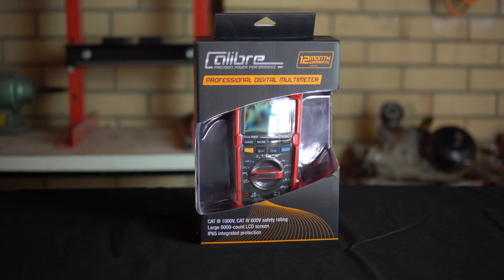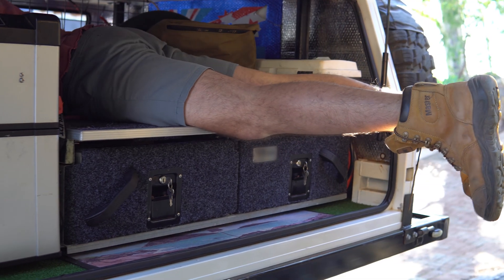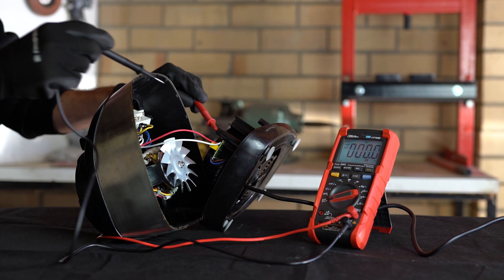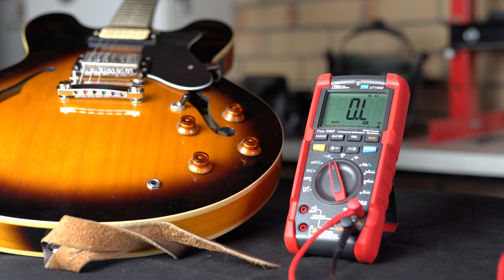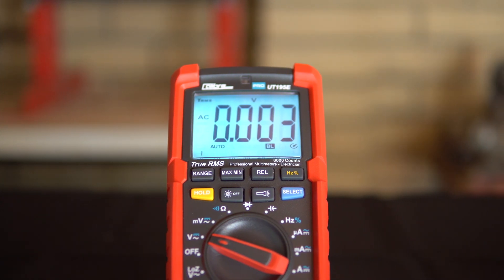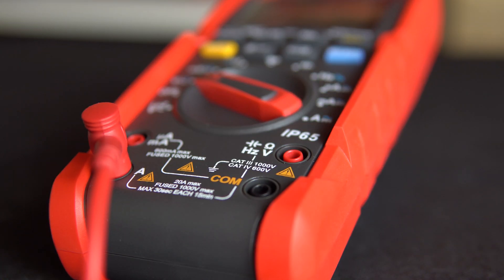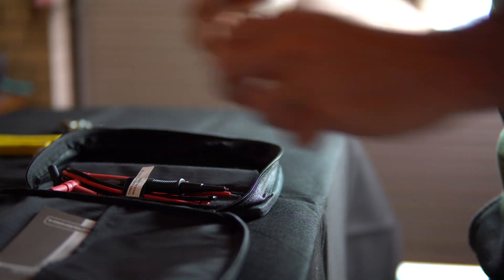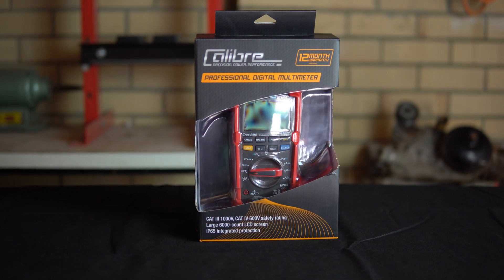Calibre Professional Multimeter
The Calibre Professional Digital Multimeter is fully equipped with all of the industry standard settings and is fully compatible with AC and DC voltage and current

It offers an LoZ function or Low Impedance is to reduce the possibility of incorrect readings from ghost voltages and improve accuracy when testing to determine absence or presence of voltage.

This Multimeter also features resistance and capacitance measurements, so no matter what type of electrical job, you can be sure you’ll have the right function available.

To help you keep track of what you are measuring, the Multimeter features a large 6000 count LCD screen, with an auto backlight, controlled by a precise light sensor.

If things get really dark, or you need a free hand, the multimeter has an built in flashlight and hanging hook, so you can focus on the task at hand instead of juggling practice.

The Calibre Professional Digital Multimeter is safe too. With it’s CAT III 1000-volt and CAT IV 600-volt safety rating you can be sure that you aren’t at risk of electrocution - and with an IP65 rated waterproof housing, you can enjoy chasing down shorts in a flooded basement, or wiring in bulbs and testing fuses in the rain.

When you are done, slip the multimeter into its handy carry bag - and call it a day.

Whether you are a professional or not, you should always get the right tool for the job - so if you have an electrical job that needs doing right, then a Calibre Professional Digital Multimeter is what you need.